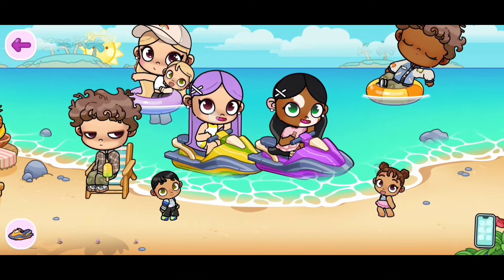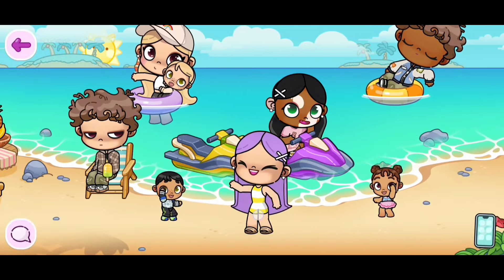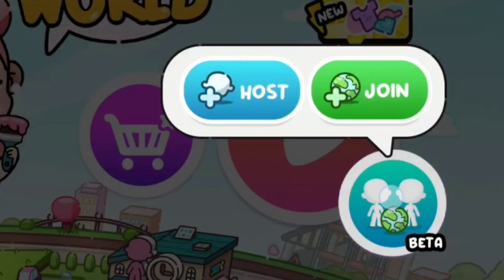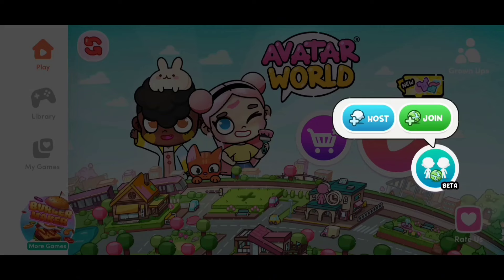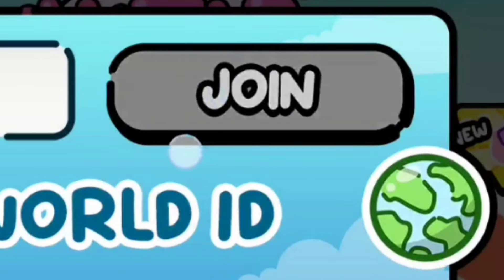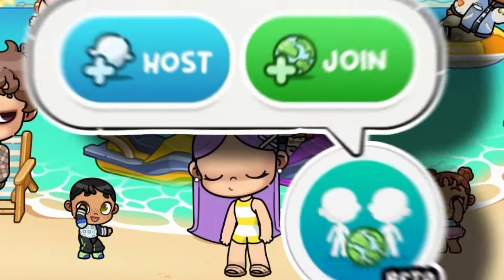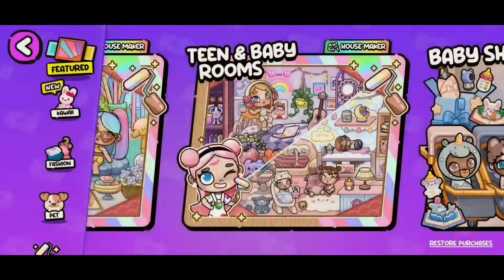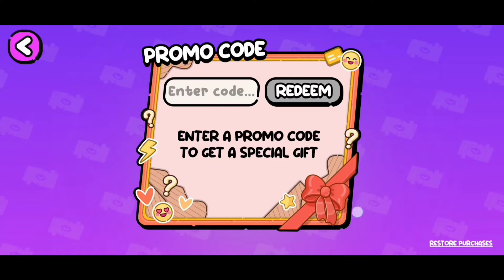UNLOCK **MULTIPLAYER MODE** + LEARN HOW TO PLAY WITH OTHER PLAYERS IN AVATAR WORLD 🔓🤯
Looking to Unlock Multiplayer Mode in Avatar World? Watch this video to learn how to access multiplayer mode and play with friends in Avatar World!

Credits To:      @avatarworldbypazu

• Leaving a 👍

｡ ⋆｡ ﾟ🤍 ⋆｡ ﾟ☁︎｡ ⋆｡ ﾟ🤍   ⋆｡ ﾟ☁︎｡ ⋆｡ ﾟ🤍｡ ⋆｡ ﾟ ⋆🤍